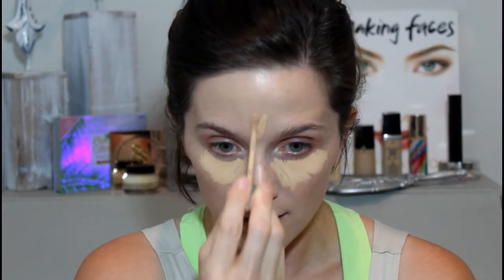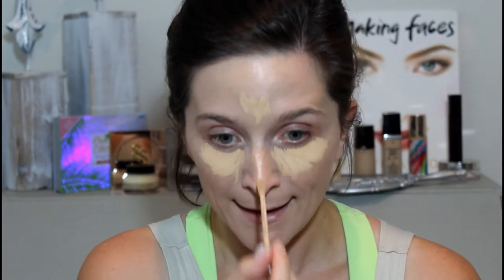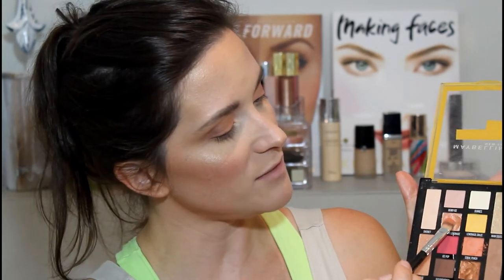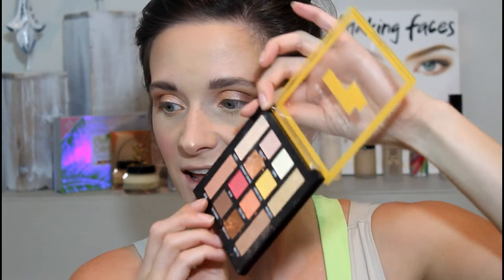2 YEAR OLD PICKS MY MAKEUP Challenge!!!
Watch as my kid picks my makeup for me!! Wonder who is could be!

Makeup used:
J.One Jelly Primer
Wet and WIld Mega Cushion Foundation
Kylie Concealer
Laura Mercier Setting Powder
Found Baked Bronzer
The Balm - Down Boy Blush
Tarte Amazonian Clay  Highlighter - Stunner
Maybelline Lemonade Craze Eyeshadow Pallete
Anastasia BH Brow Definer
Voluminous Superstar Xfiber mascara
Lorac Lipstick - Trident
Fenty Lip Gloss